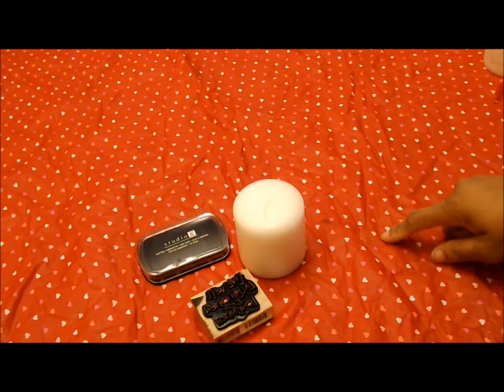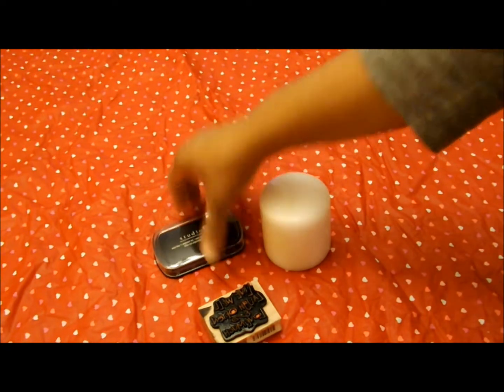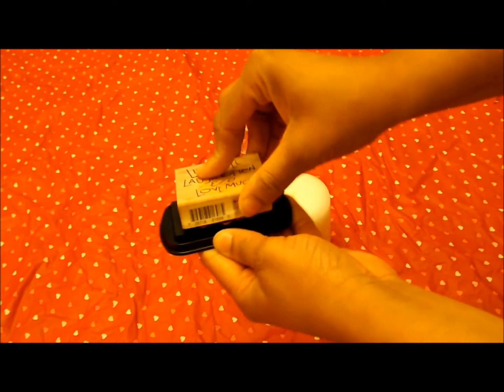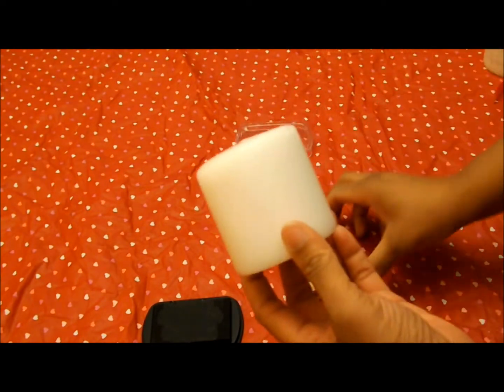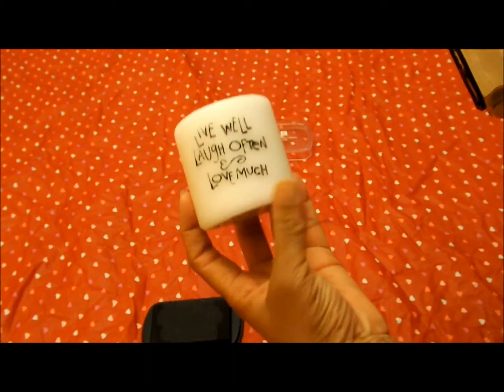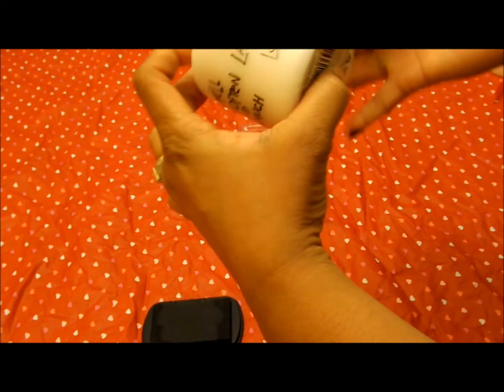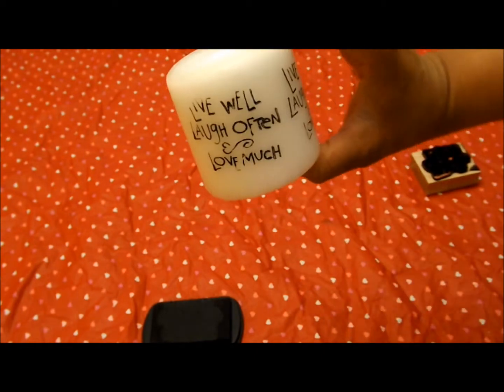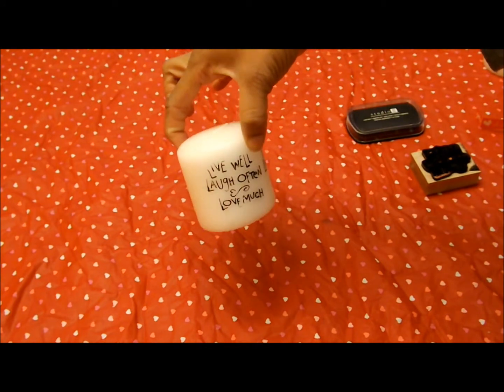D.I.Y: Candle Valentine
Tune in every day until Valentine's Day for a quick, inexpensive D.I.Y Valentine idea.

Materials:
Candle
Stamp
ink pad